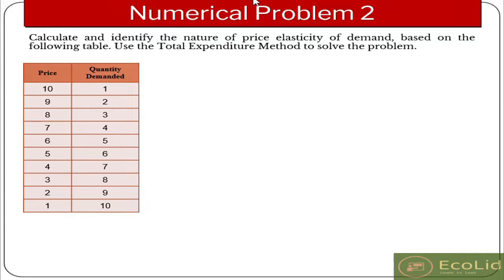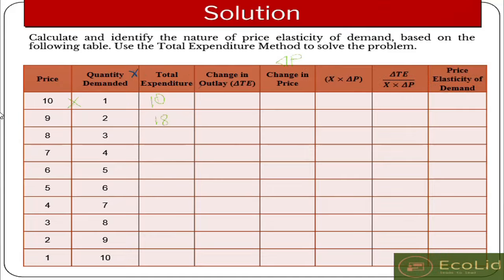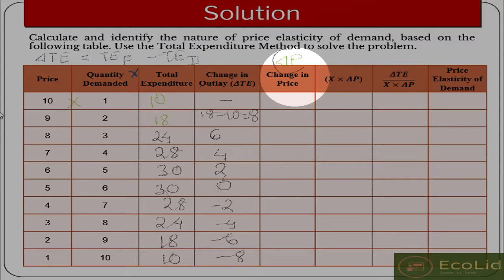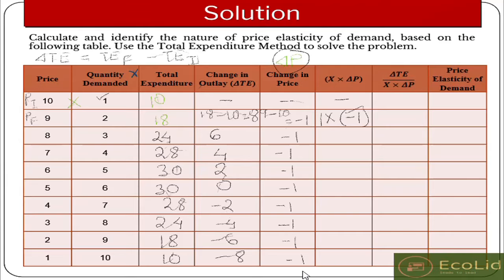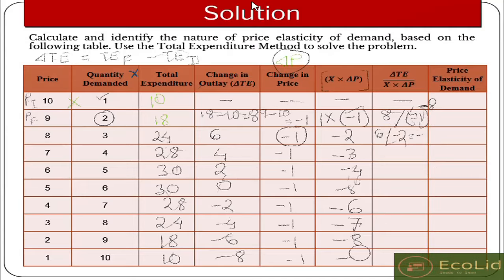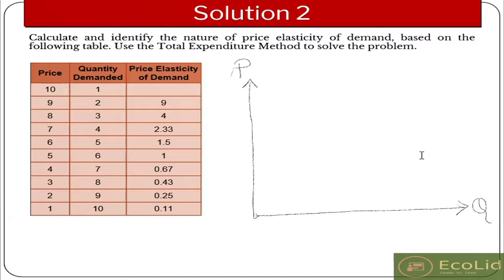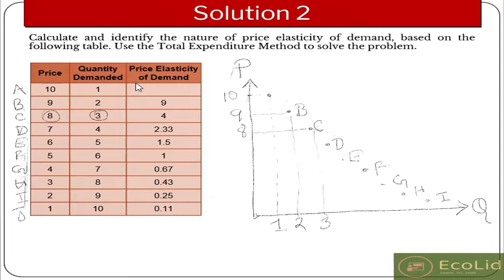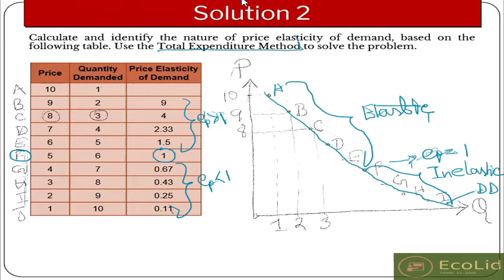Total Expenditure Method | Price Elasticity of Demand | Numerical Problem